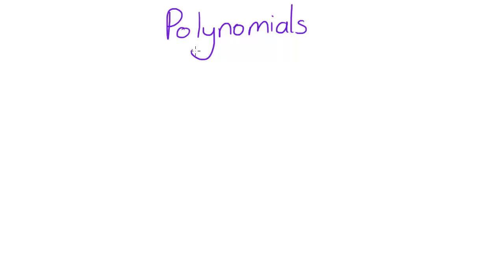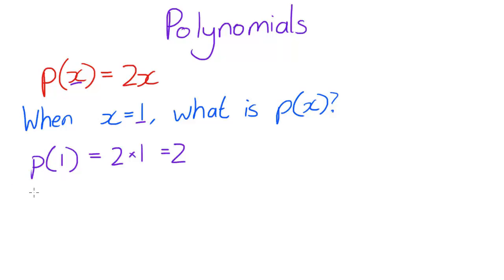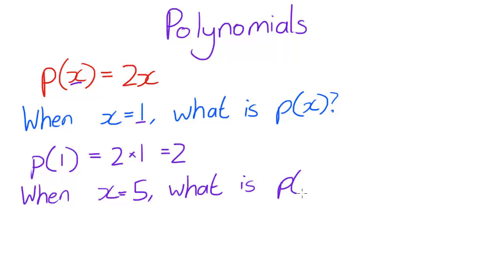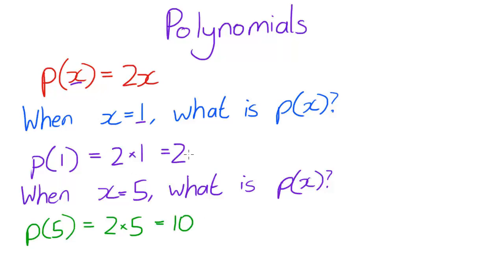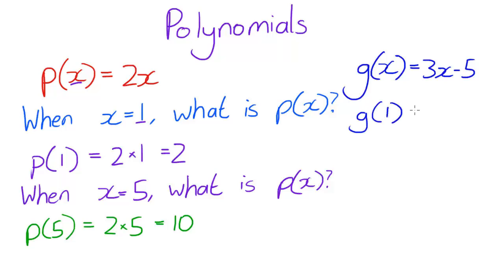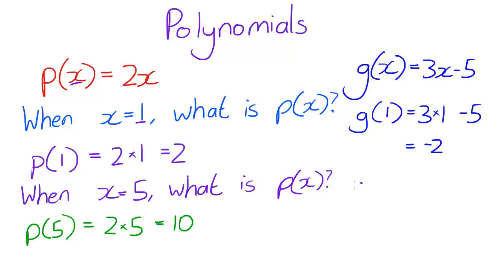A-Level Answers | Core 1 | Polynomials 1/7